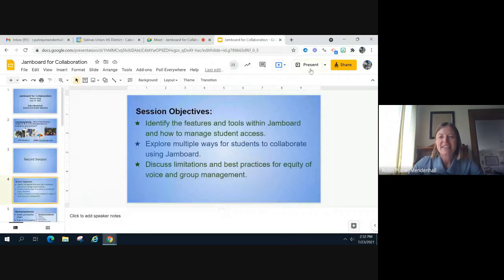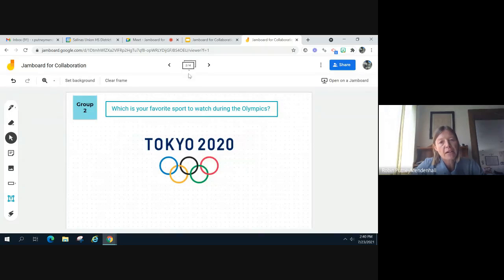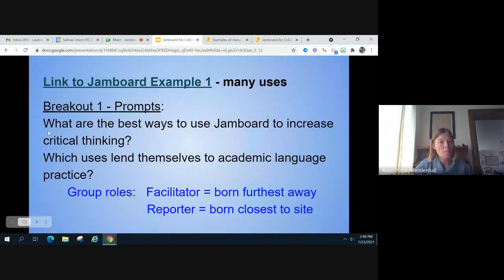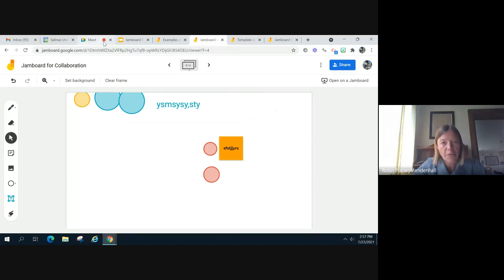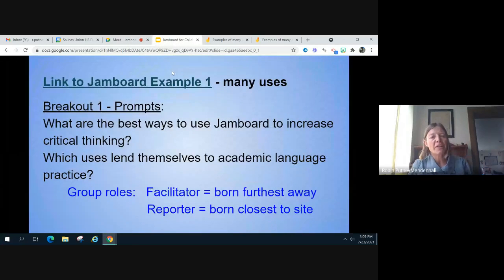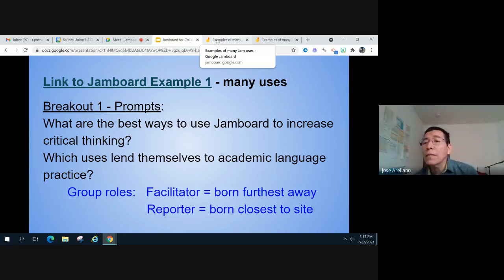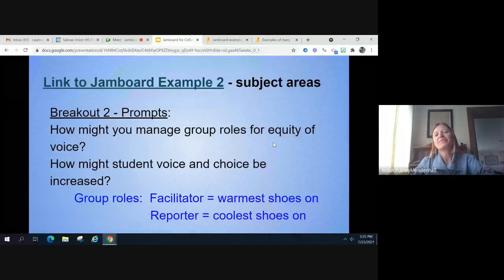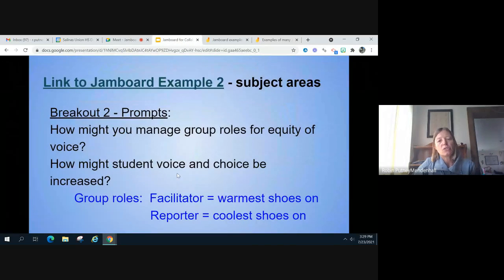Jamboard for Collaboration - Robin M. - SUHSD Teacher Prep 2021 Recorded Session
Session Description: This session will showcase the features of Jamboard and many examples of how it can be utilized with students.  Participants will experience using Jamboard in small group breakouts to dialogue and collaborate with one another. Participants will also have time to create their own Jamboard templates.

This is a recording of a PD session provided by and for Salinas Union High School Teachers, July 2021.